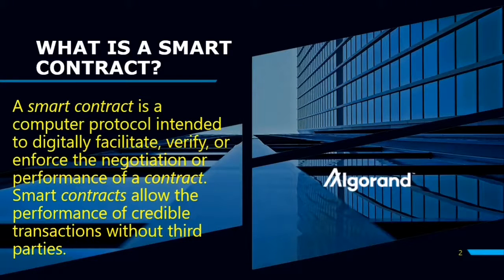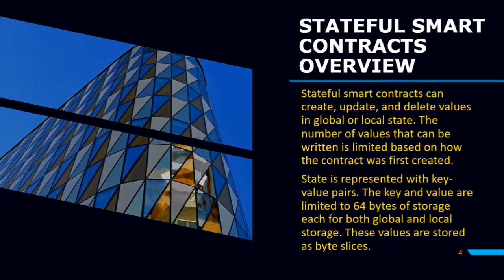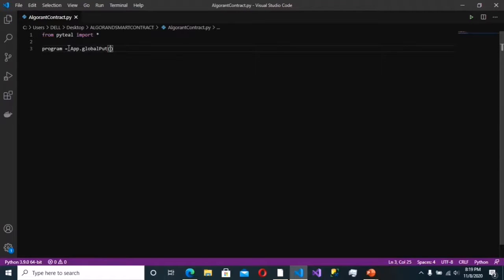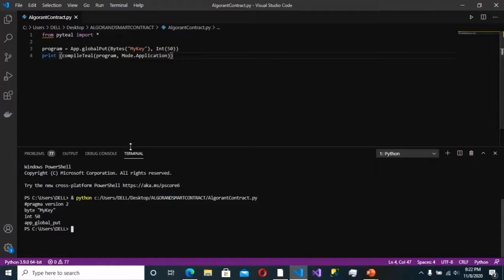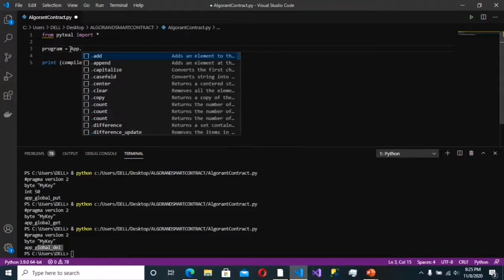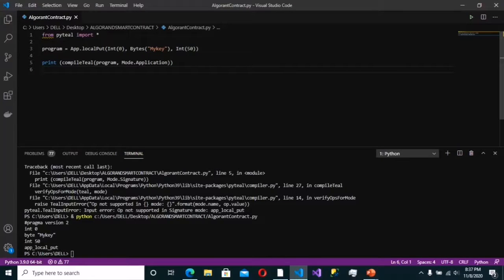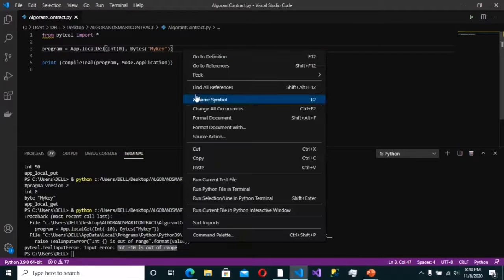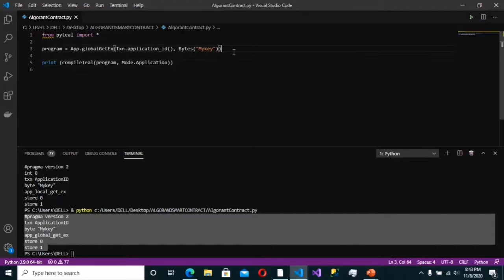Stateful/Stateless smart contract (PyTeal)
A brief tutorial on Algorand's smart contract with concentration on the stateful and statesless contract